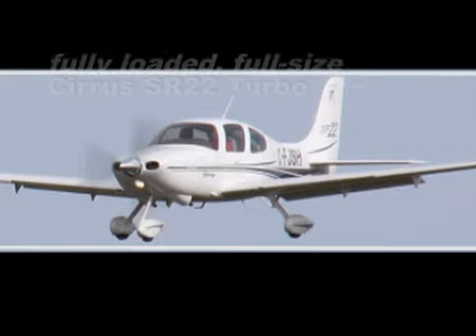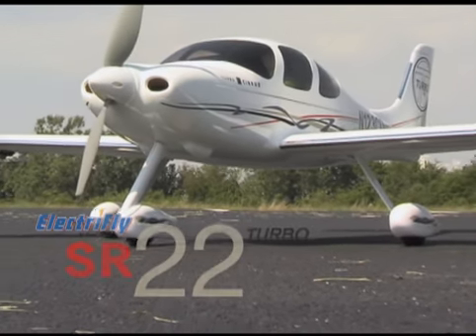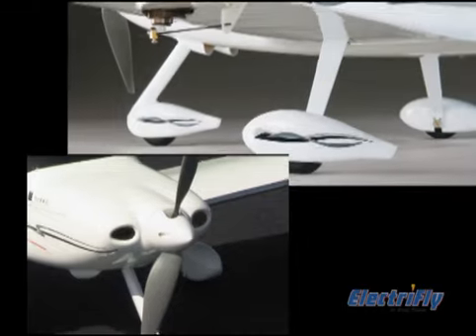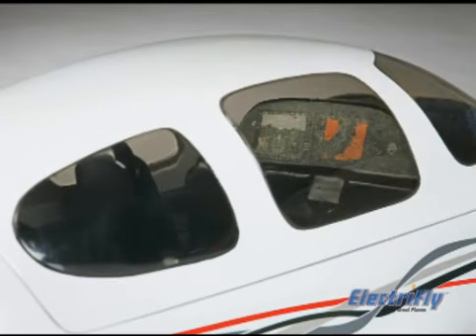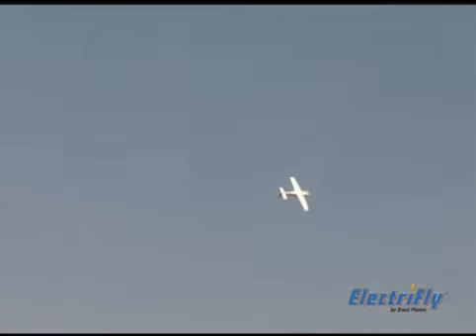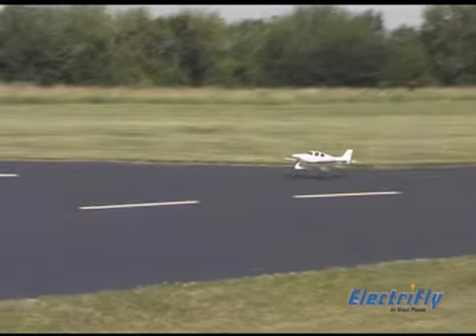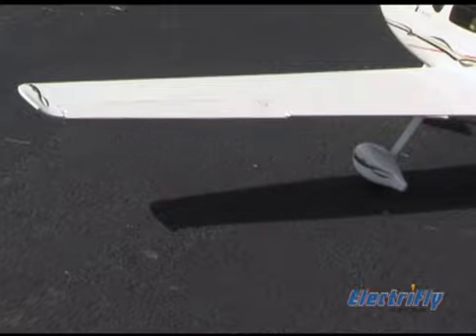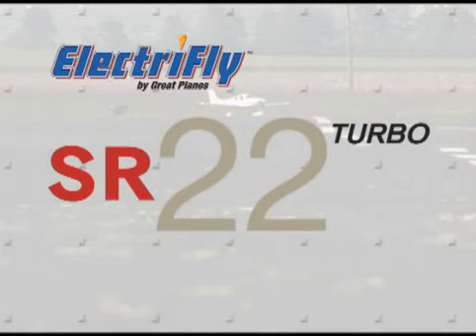Cirrus SR22 EP ARF